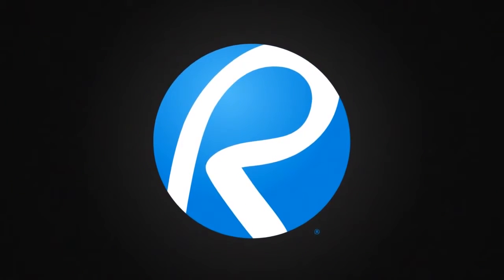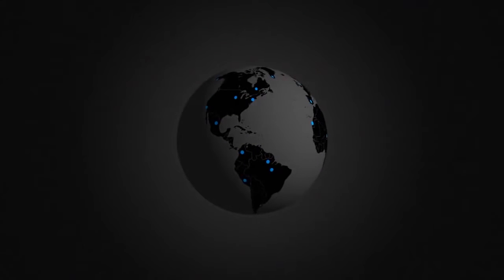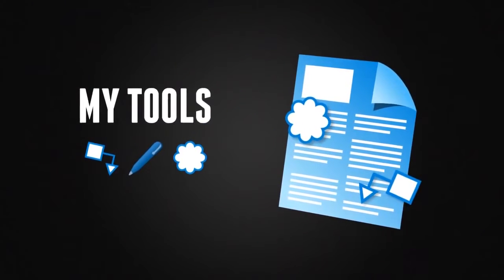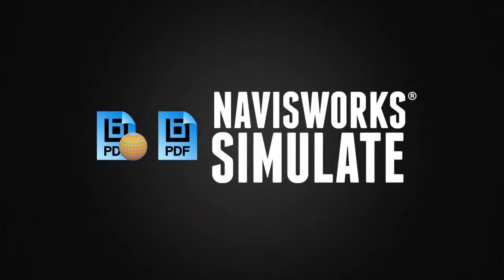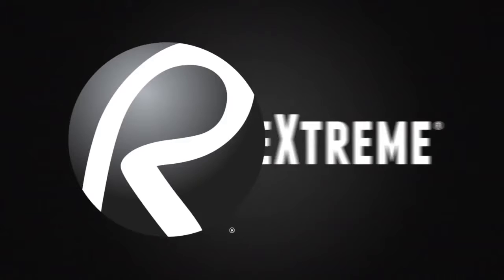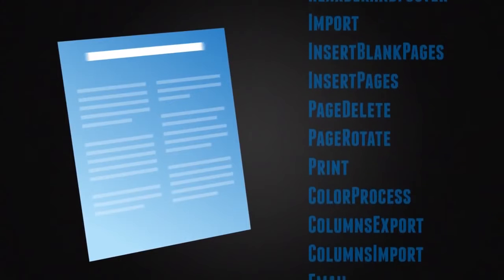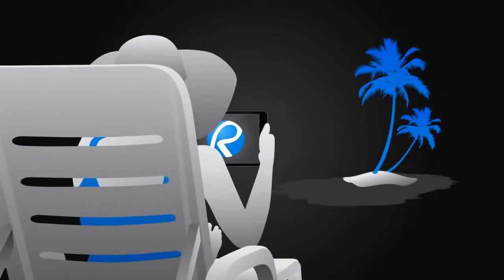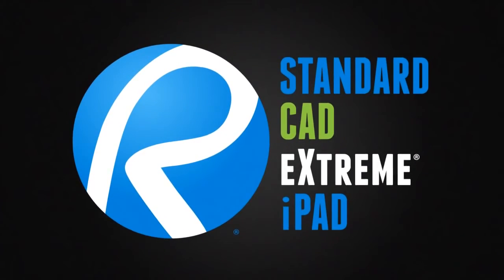Bluebeam Revu: Which version is right for you?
Bluebeam Revu combines powerful PDF editing, mark-up and collaboration technology with reliable file creation. Push the limits of project communication with one of Revu's three editions: Standard, CAD and eXtreme. Find out which one works for you.

Simply put, it will change your life as you know it.